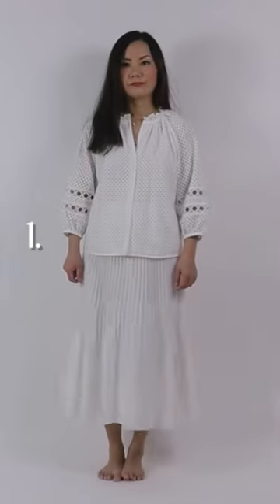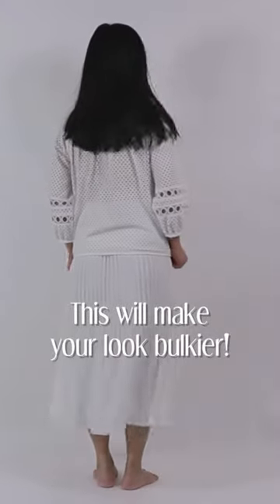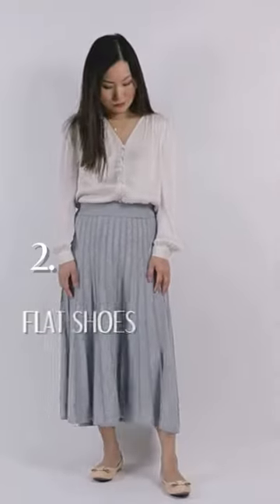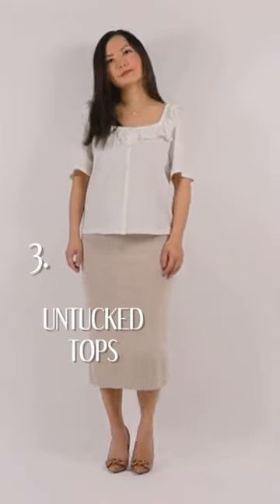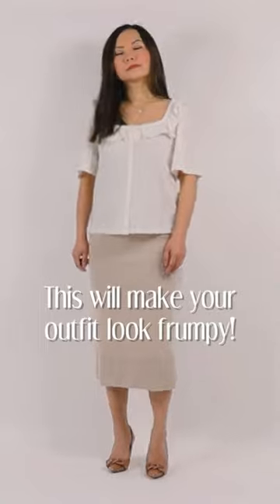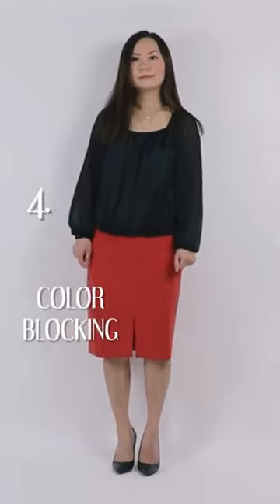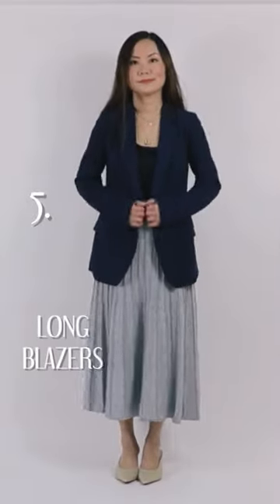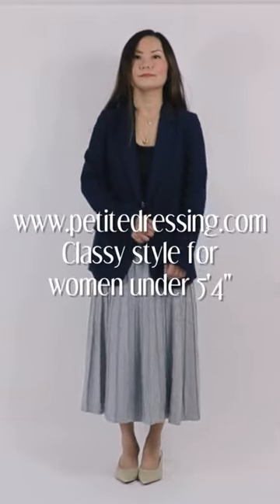Avoid these midi skirts if you're short!😰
Common mistakes with midi skirts that you should avoid.